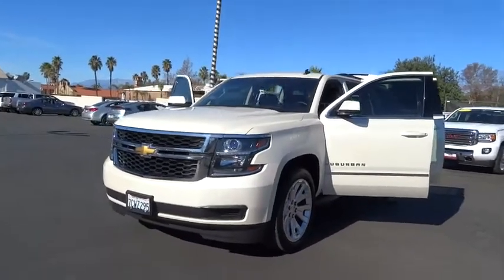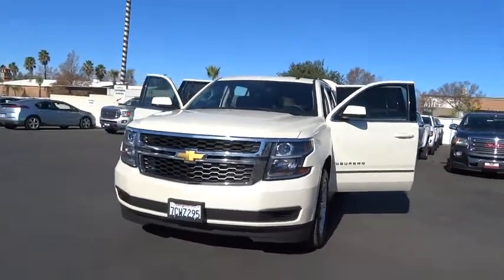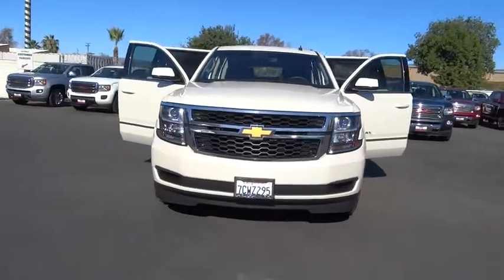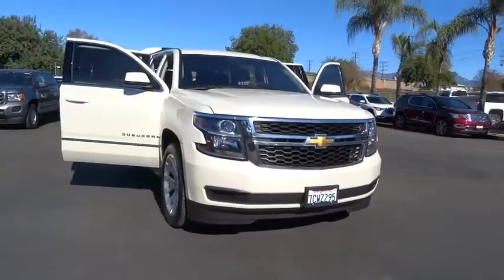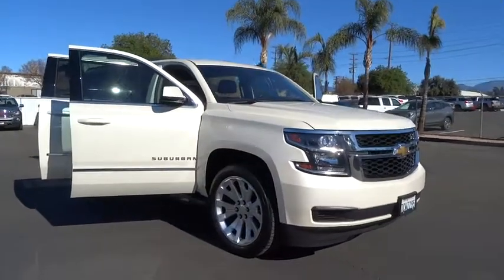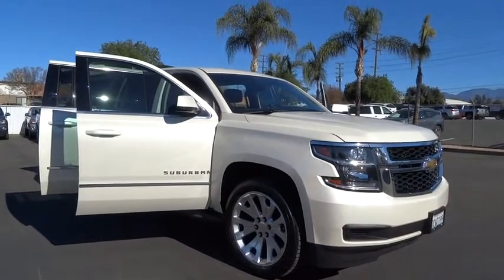2015 Chevrolet Suburban Inland Empire, Redlands, Yucaipa, San Bernardino, Highland, CA 218175A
2015 Chevrolet Suburban

301 E. Redlands Blvd